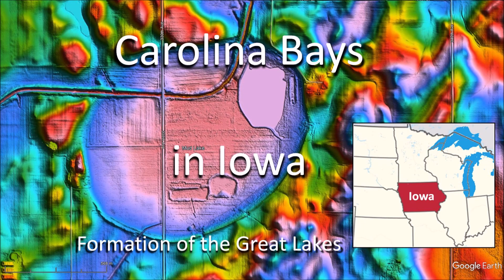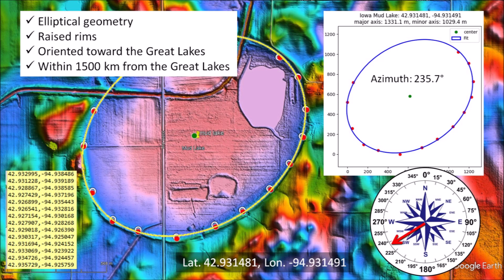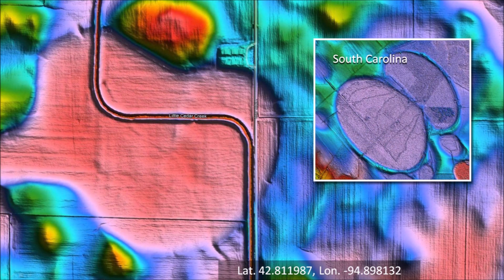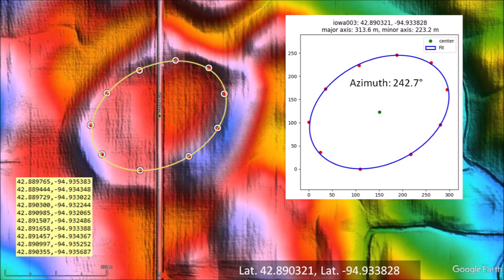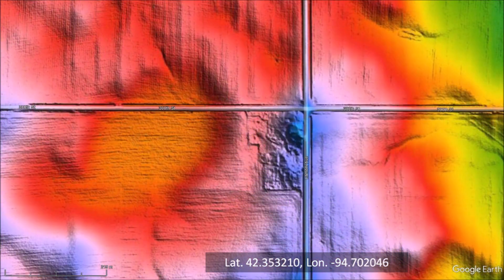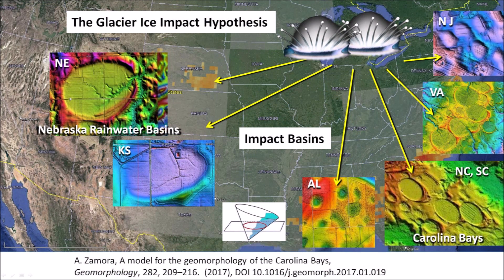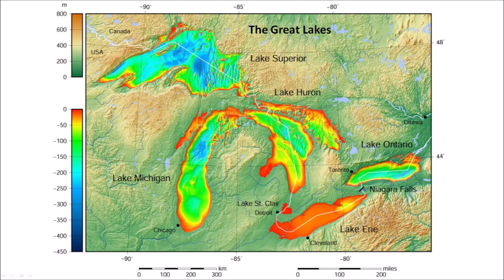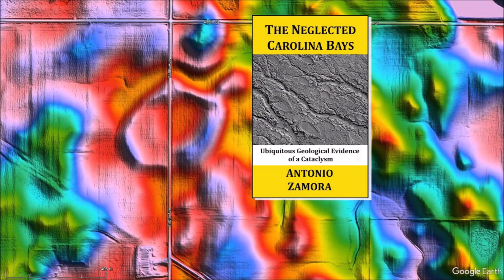Carolina Bays in Iowa and the formation of the Great Lakes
This presentation discusses the Carolina Bays in Iowa and what their orientations toward Lake Superior imply about the formation of the Great Lakes.